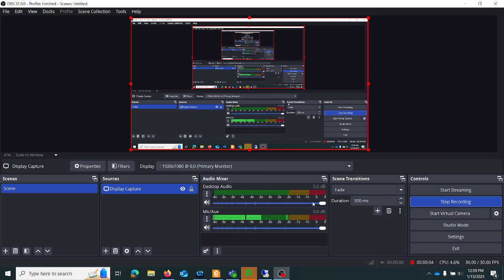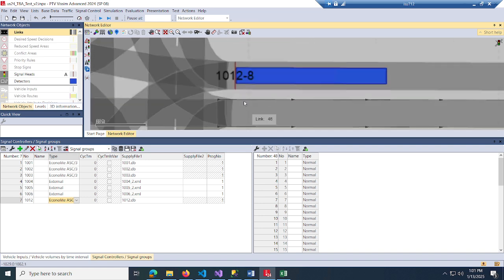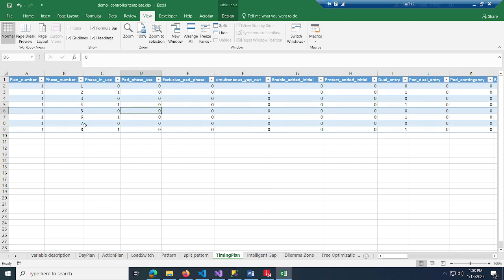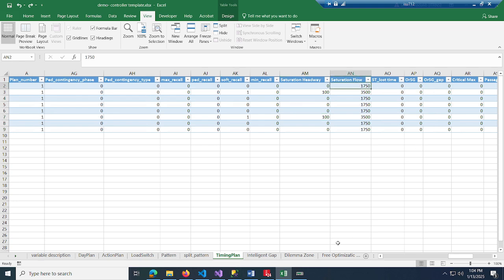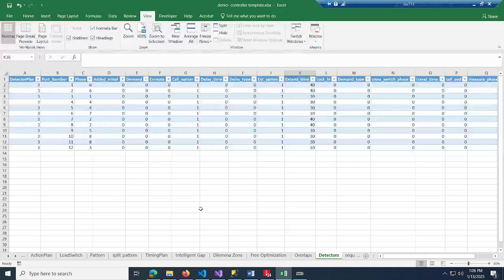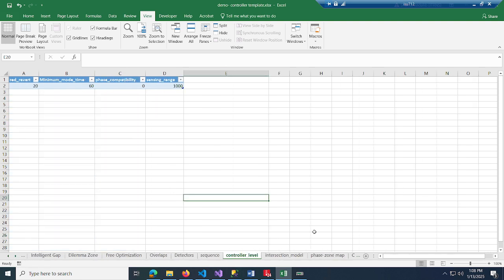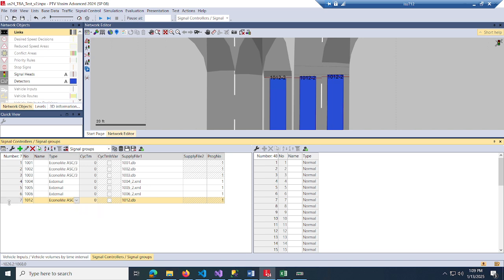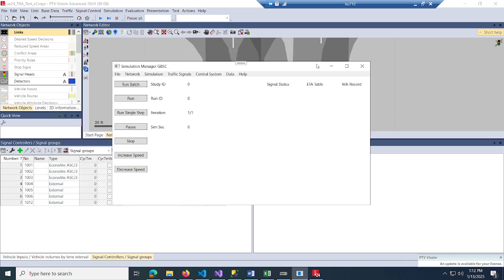2025 01 13 Detector setup